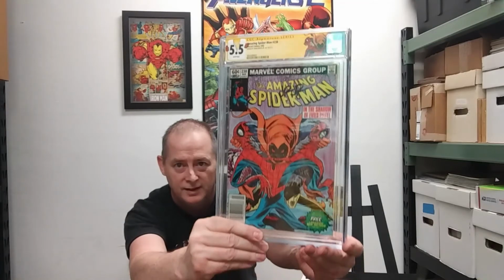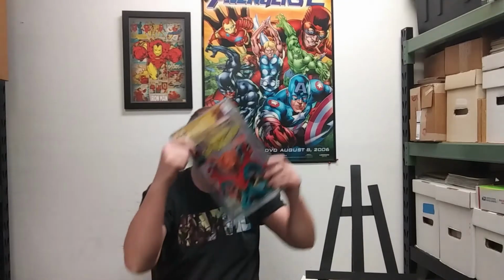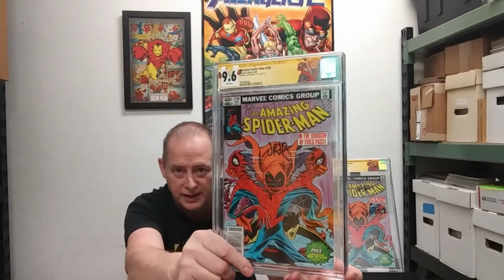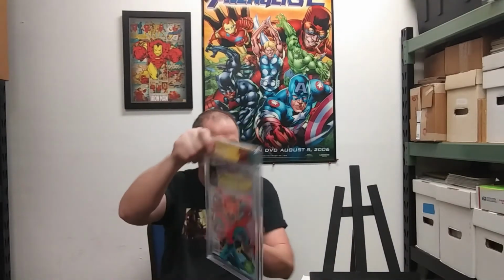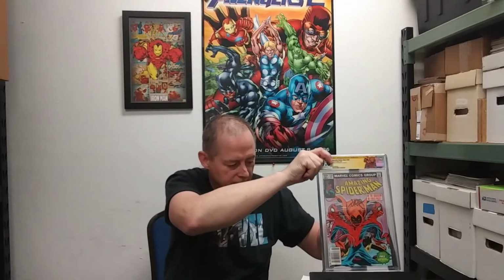CGC Double Signature Unboxing Jan 2022 Romita & Lee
After waiting for nearly 7 months I finally received 2 signature event shipments back from CGC on the same day :-) Seems a little weird that they both arrived the same day but with CGC having been so backed up for most of last year perhaps they're just in overdrive mode trying to clear the backlog of submissions. In any event, I hope everyone enjoys the video and seeing these signature books.